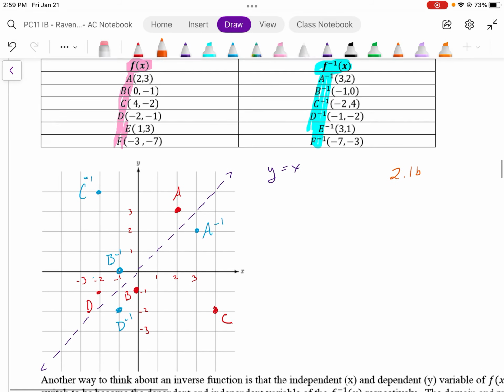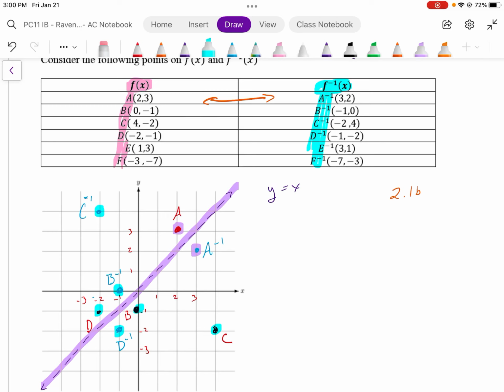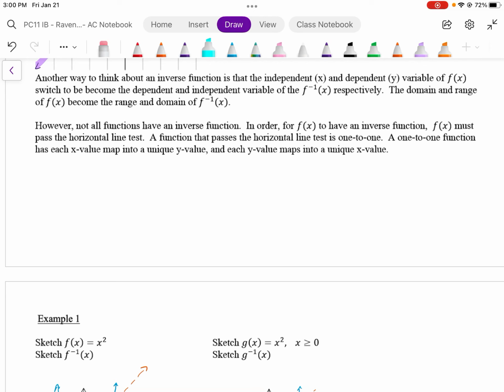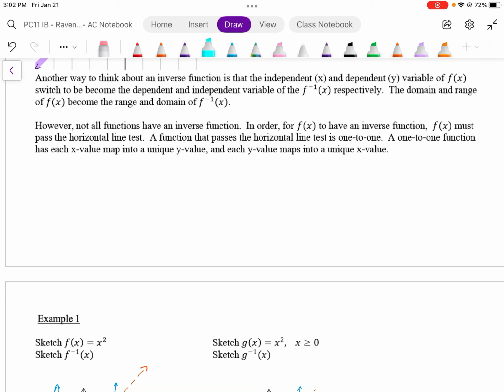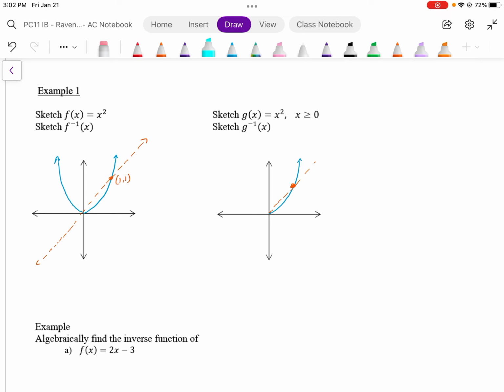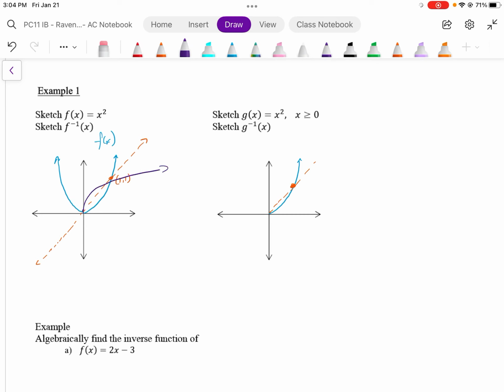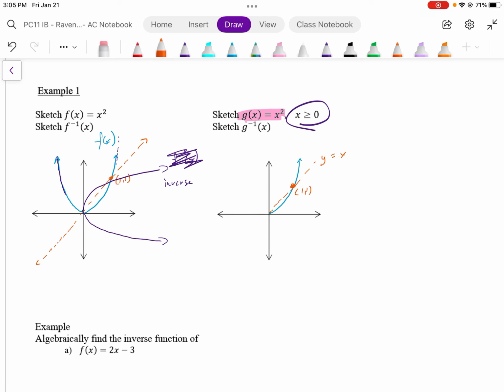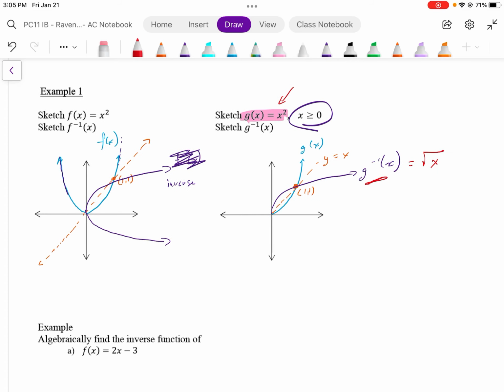PC11 4.2b Inverse Functions